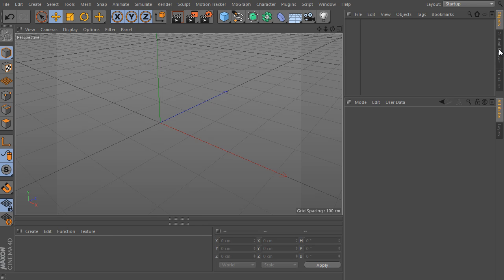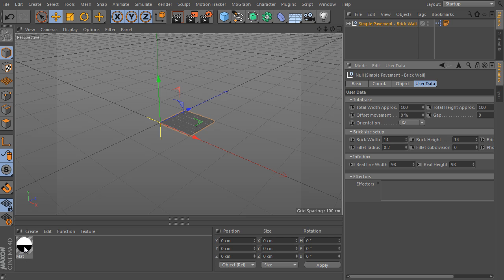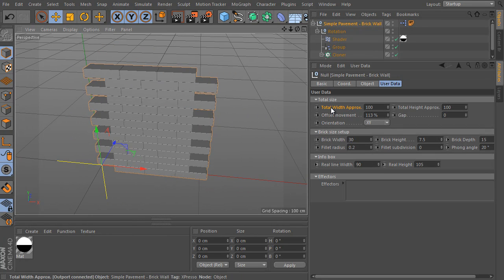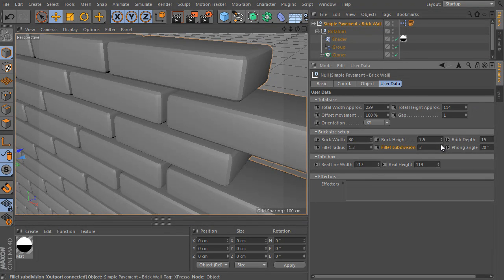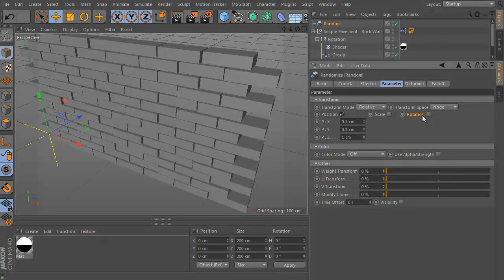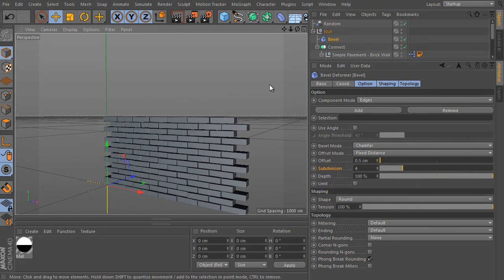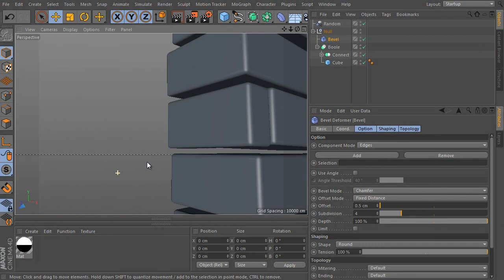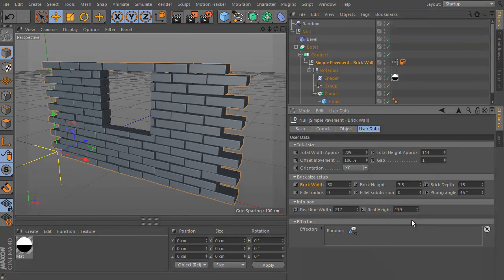CINEMA 4D R16 Studio Content browser rig tutorial, Simple pavement - brick wall (03)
This is a simpler pavement rig, nevertheless, it offers much wider flexibility and can be used in different tasks. It can be used as a brick wall or a pavement, anything you need. The video shows how flexible the rig can be.

Rig designed by Pavel Zoch
Tutorial mentor: Pavel Zoch